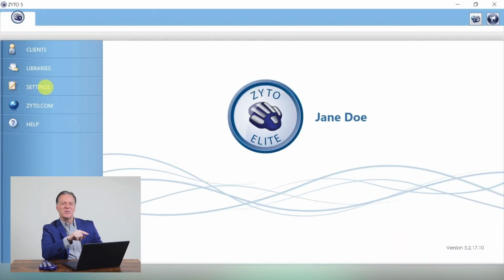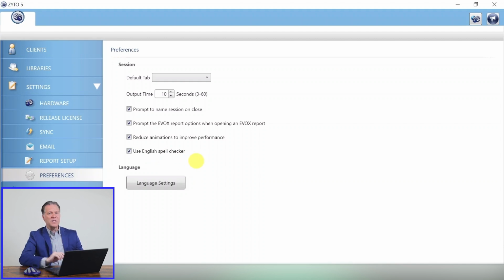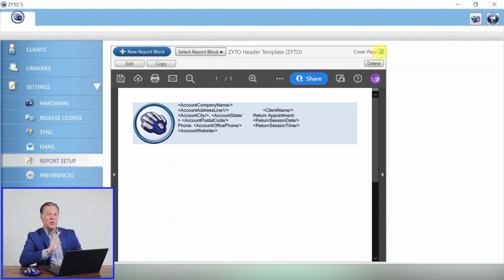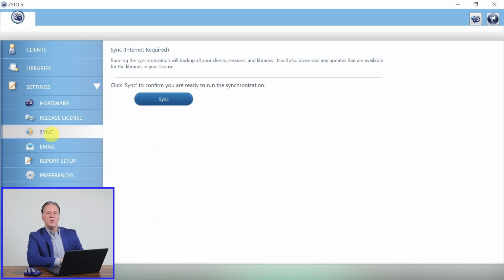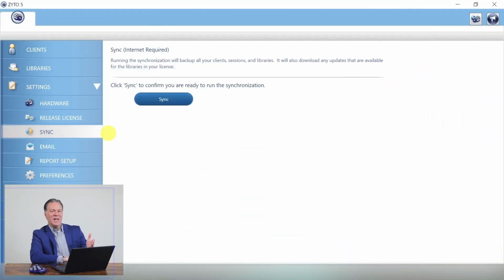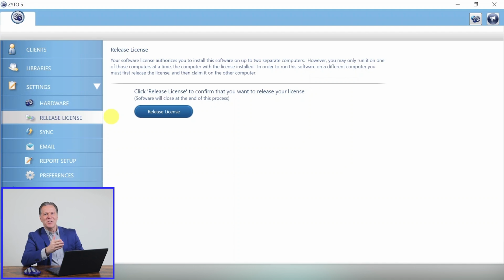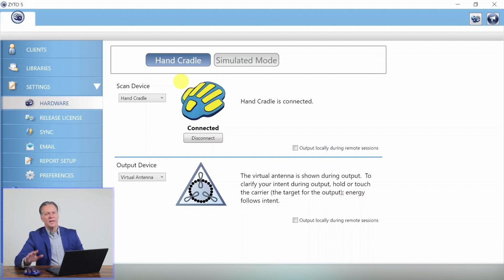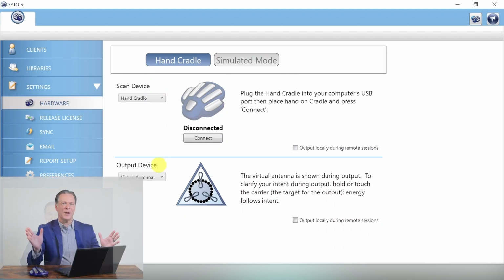ZYTO Software and Account Support- Training Video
In this video we take a look at the various settings available to you in the ZYTO 5.0 software, including adding a customized report header, syncing your software, and checking your connection to the ZYTO Hand Cradle.